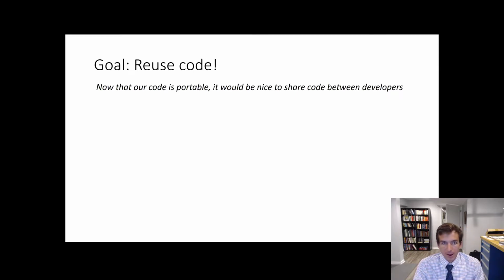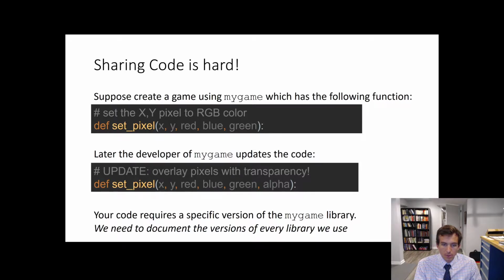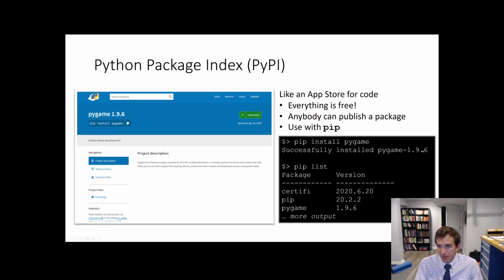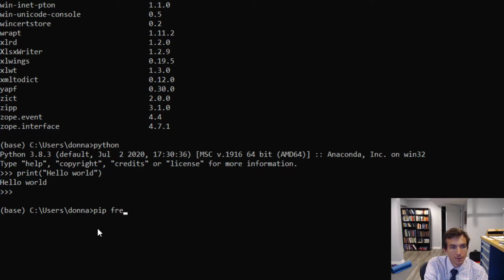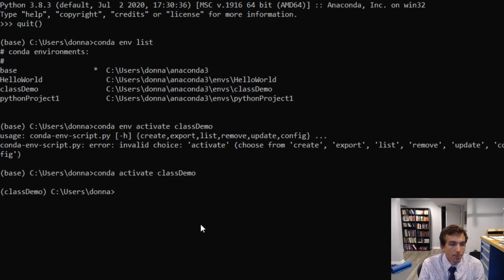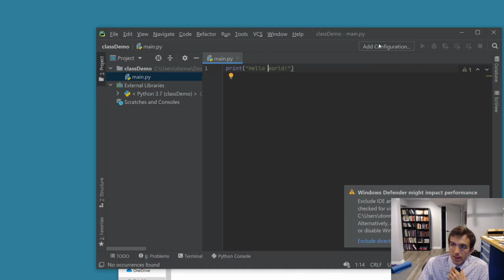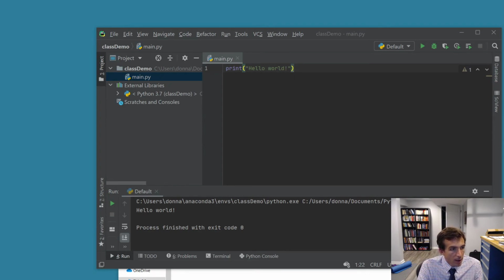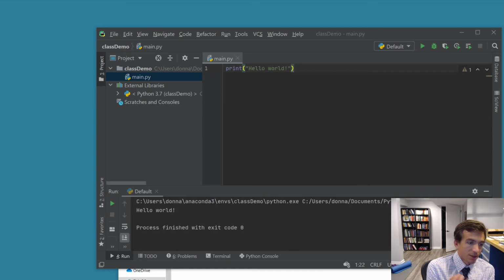EW430 Aug26 Lecture